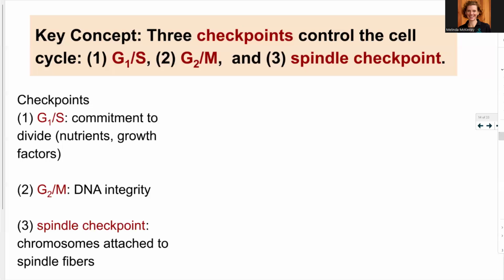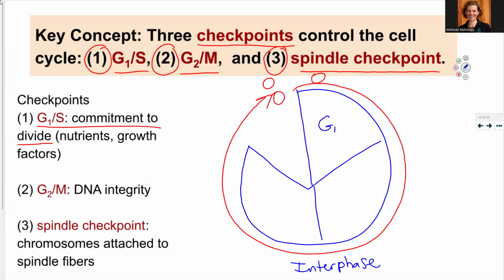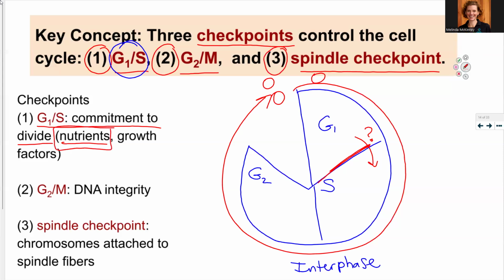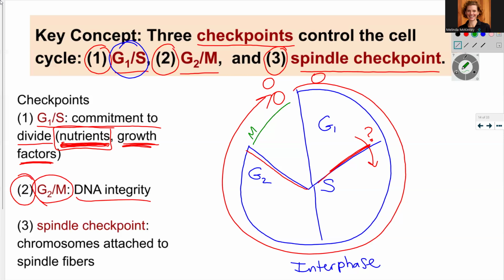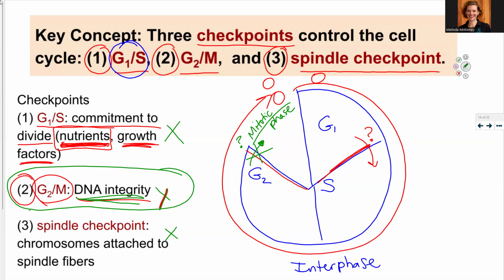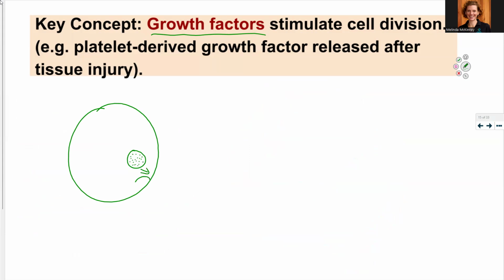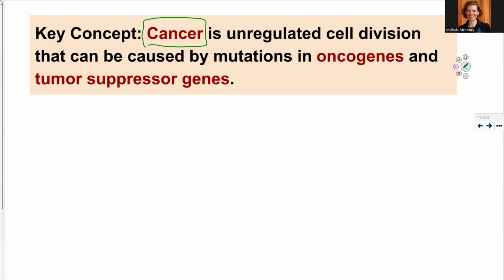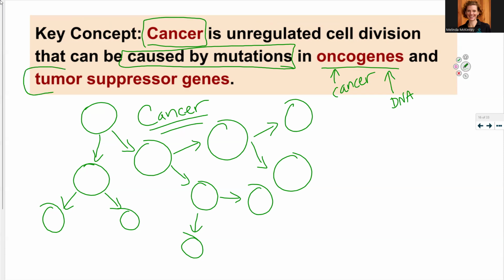181 Ch10 Checkpoints and Cancer